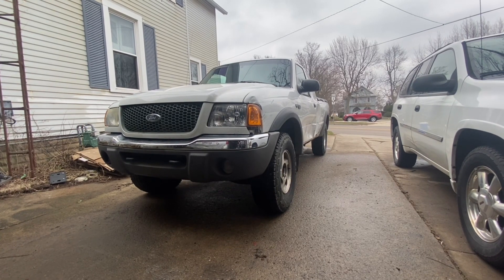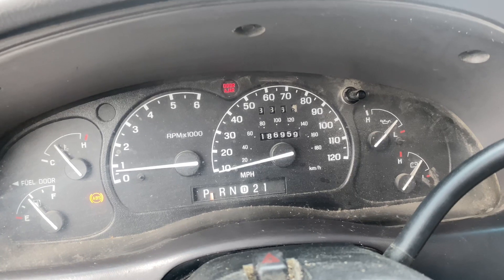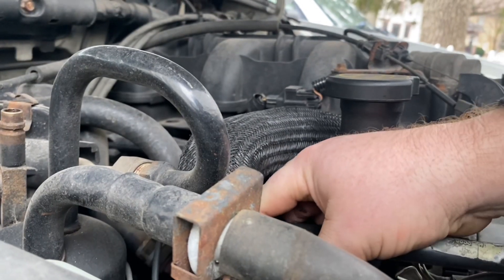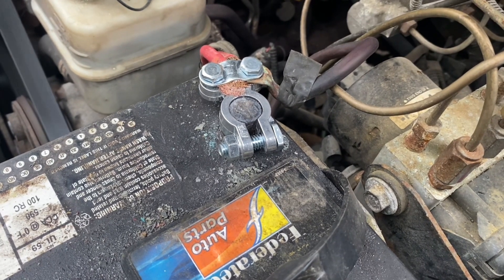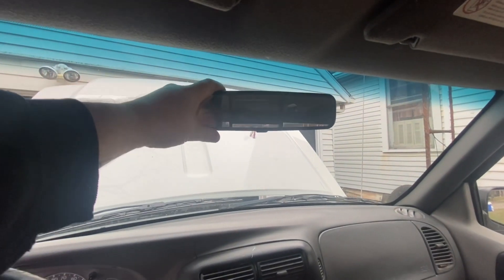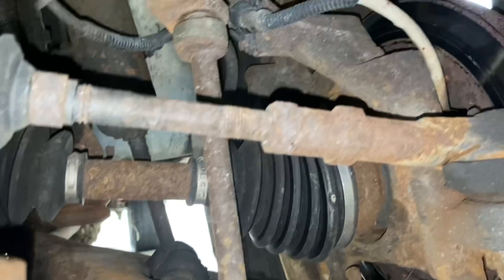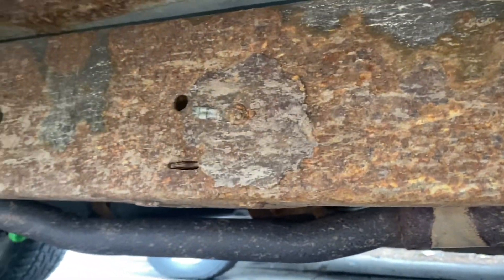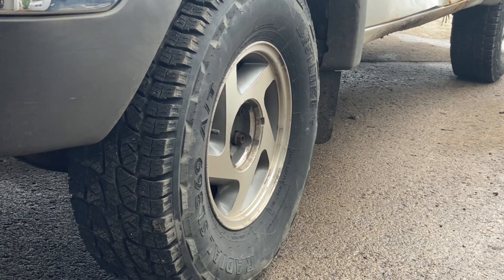Got A cheap 02 Ranger what’s all wrong with it?